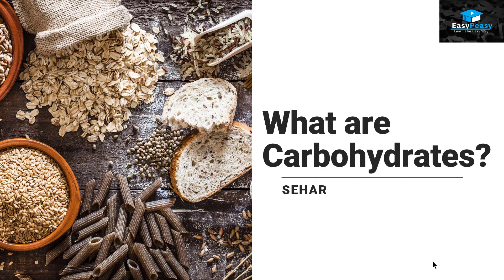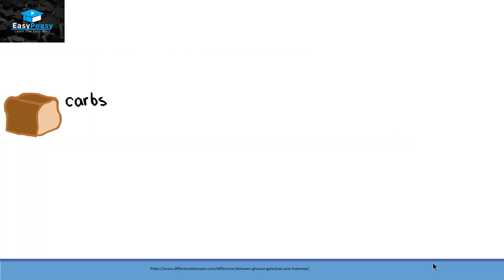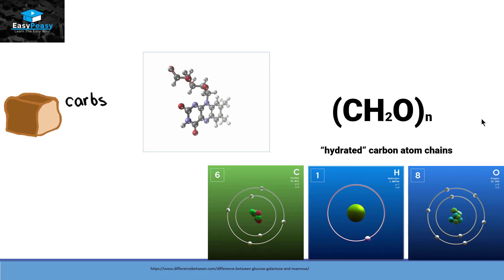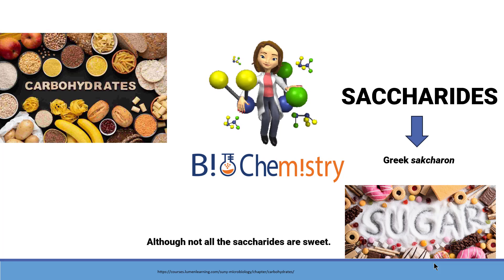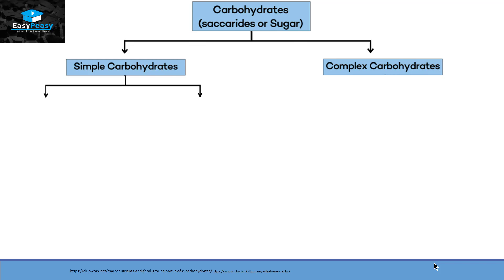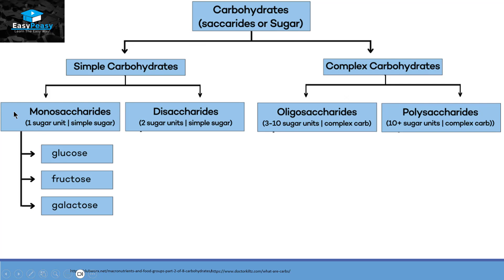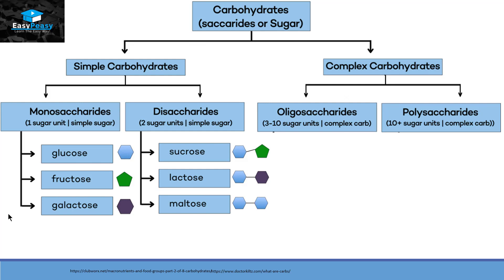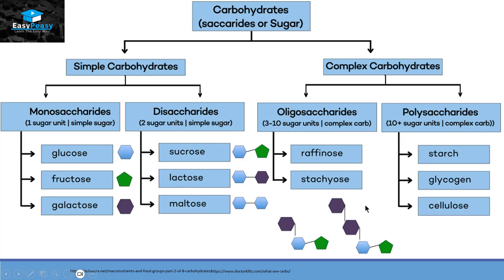What Are Carbohydrates? Structure, Types, and Functions Explained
What exactly are carbohydrates, and why are they essential for life?
In this Easy Peasy video, we break down everything you need to know about carbohydrates—from their structure and classification to their biological functions. Whether you’re a student preparing for exams or just curious about nutrition and biochemistry, this is the ultimate beginner-friendly guide!

👨‍🏫 In This Video, You’ll Learn:

What carbohydrates are
The difference between monosaccharides, disaccharides, and polysaccharides
Structural features of carbohydrates
Key examples like glucose, starch, cellulose, and glycogen
The role of carbohydrates in energy, structure, and cell signaling

📘 Perfect for:

High school & college biology/bio chem students
NEET / MCAT / exam revision
Anyone wanting to understand the science of carbs

💡 Easy Peasy Tip: Carbs aren't just about energy—they’re also crucial for DNA, cell walls, and communication between cells!